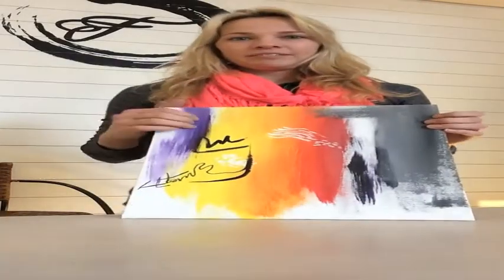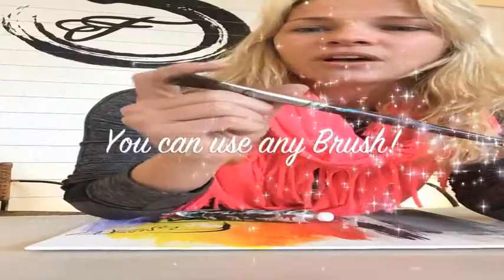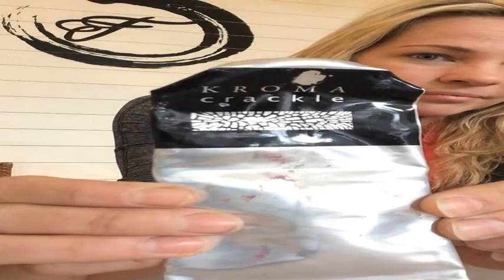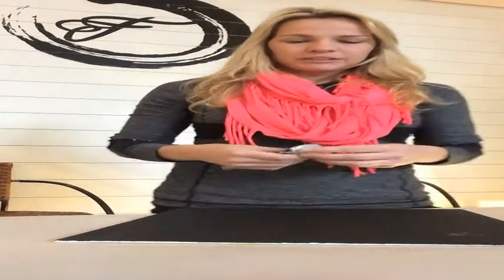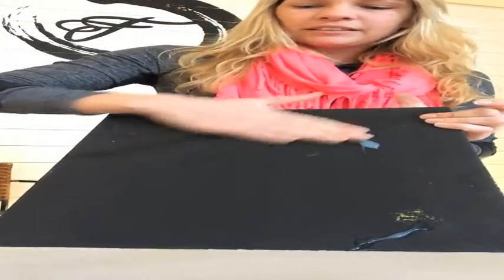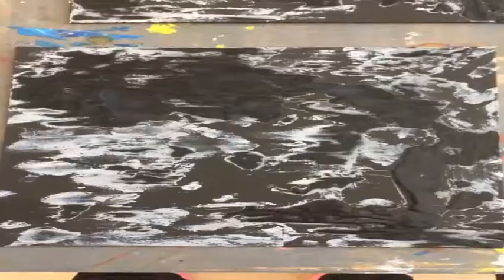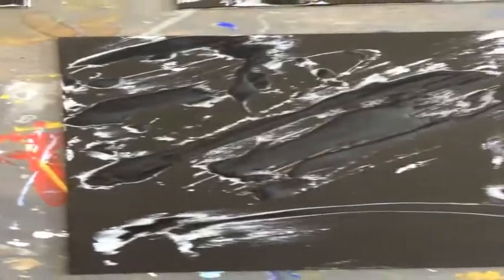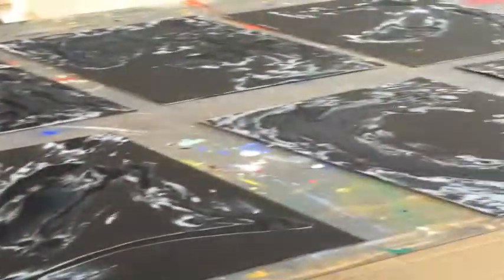Week 1 Canvas Prep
2015 The Most Creative Year Ever!
Week One, Prepping Recycled Canvas.
December 31st, 2014
Meg Frazier @FrazierStudios